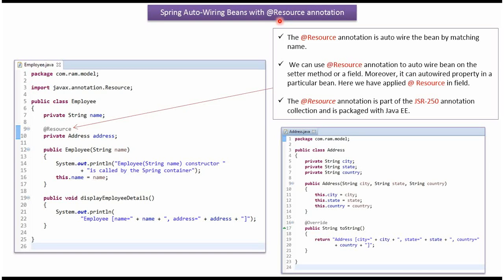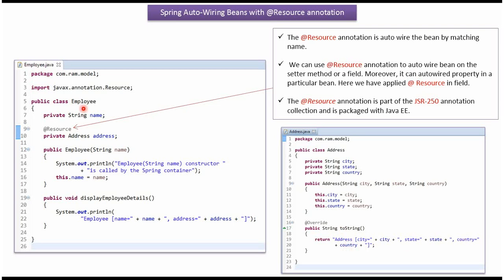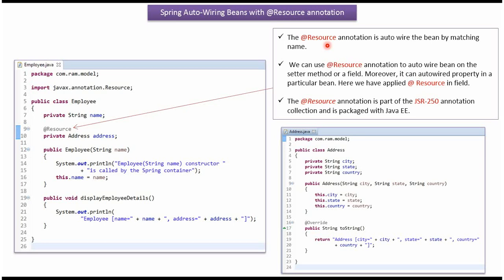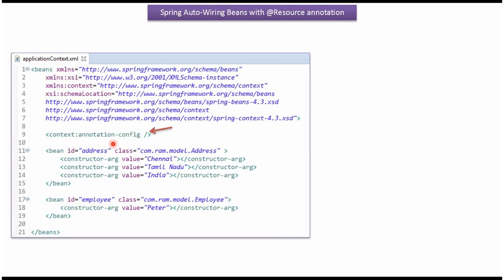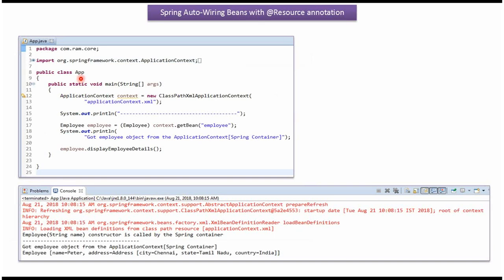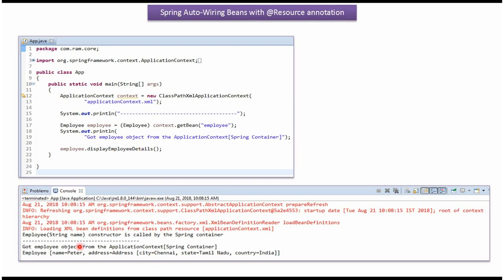Annotation: Simplifying Autowiring in Spring | Spring - @Resource annotation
In this comprehensive Spring Tutorial, we explore the powerful functionalities of the @Resource annotation for autowiring in the Spring Framework. Join us as we delve into how @Resource simplifies dependency injection by facilitating bean resolution and wiring.

📑 **Video Highlights:**
- **Understanding @Resource Annotation:** Explaining the significance and role of @Resource for autowiring in Spring.
- **Bean Resolution and Wiring:** Step-by-step guidance on how @Resource assists in resolving beans and performing autowiring.
- **Usage and Syntax of @Resource:** Demonstrating practical examples and scenarios where @Resource enhances dependency injection.
- **Best Practices and Use Cases:** Discussing best practices, tips, and real-world use cases for effectively utilizing @Resource in Spring applications.

- Developers and Spring enthusiasts seeking insights into dependency injection and autowiring using the @Resource annotation.
- Java programmers interested in streamlining bean resolution and wiring in the Spring Framework.
- Anyone looking to optimize dependency injection practices within Spring using annotations.

@Resource Annotation: Simplifying Autowiring in Spring| @Resource Annotation in Spring Autowiring | Spring - @Resource annotation | Spring Tutorial | Spring Framework | Spring basics